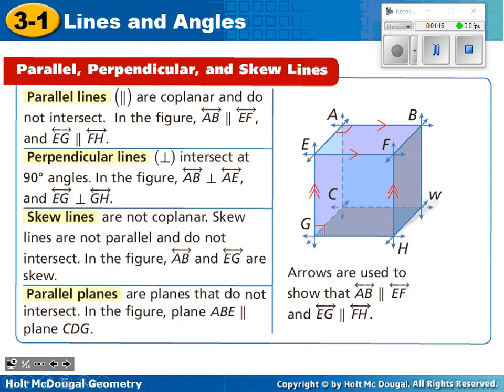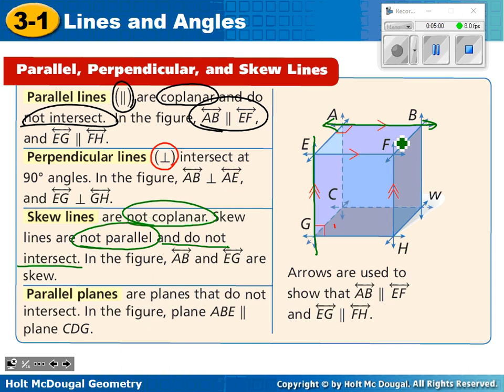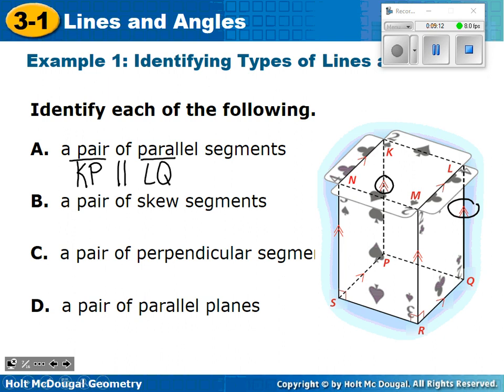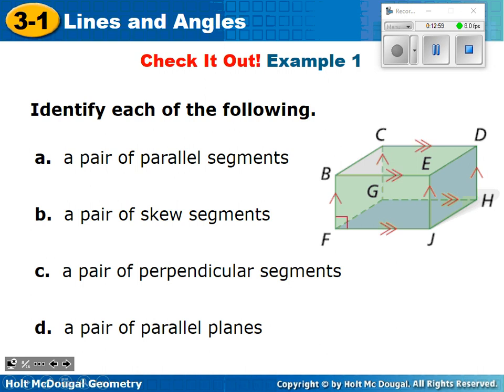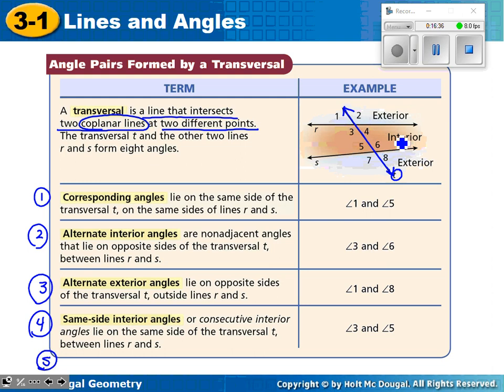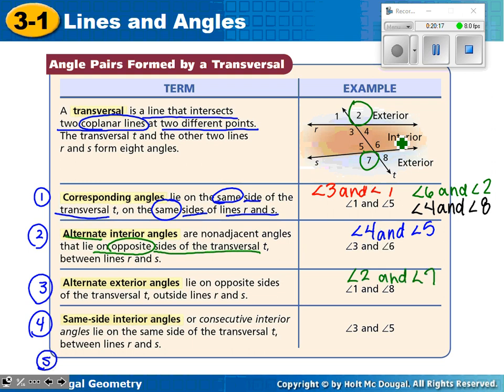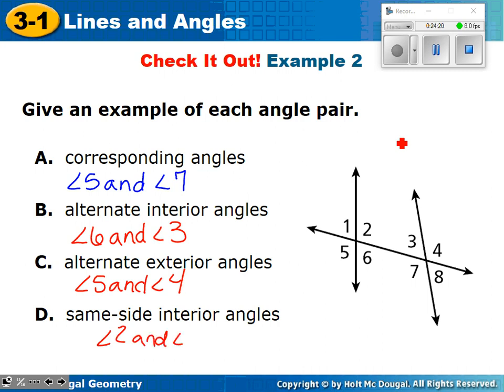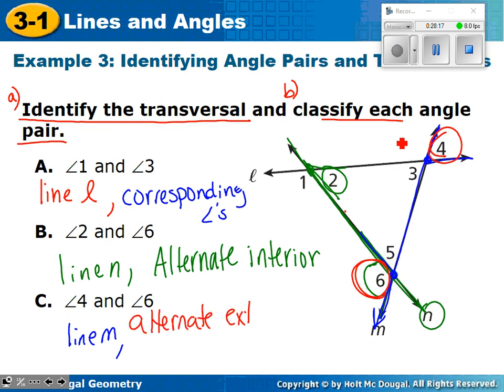3 1 Notes